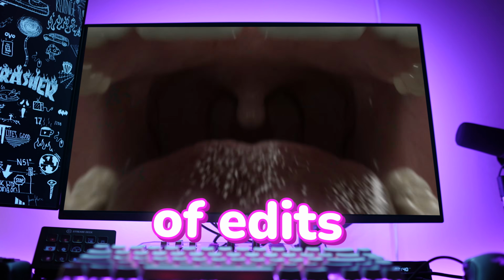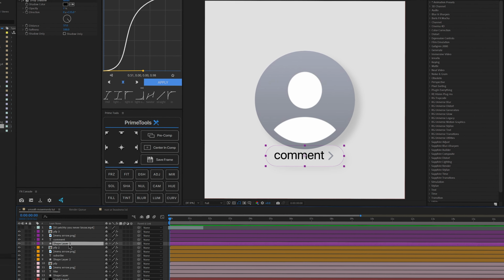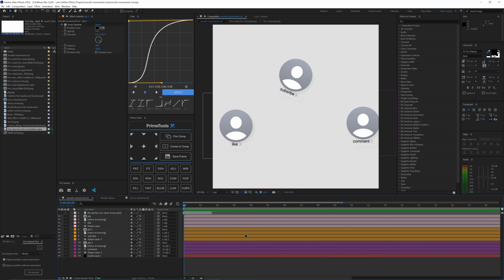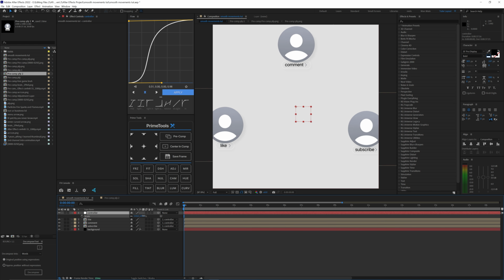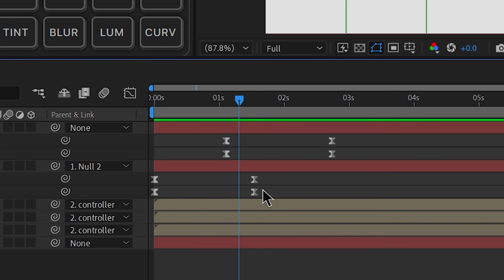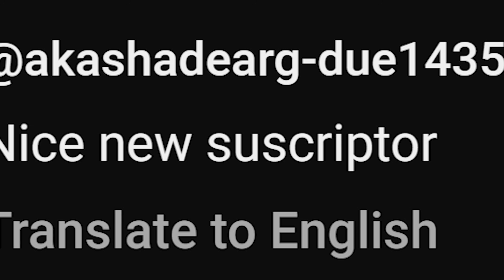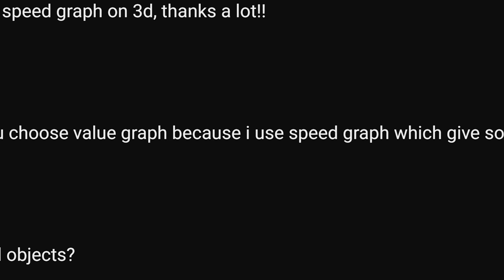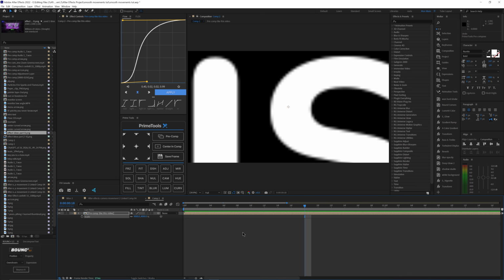Master Camera Movements in After Effects 2026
The ULTIMATE Smooth Camera Movement Tutorial in After Effects

I've been making motion graphics and After Effects edits for 7 years. In this video I break down the 2 biggest camera movement mistakes editors make and show you exactly how to fix them using the null stacking method to create buttery smooth camera movements